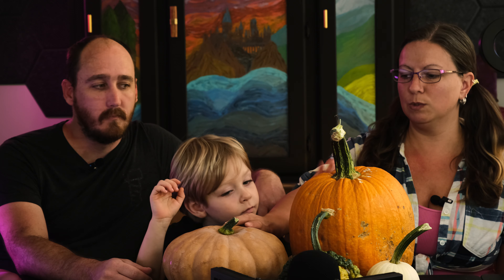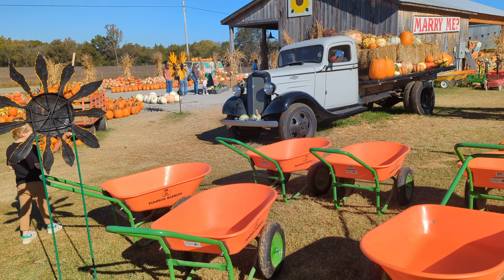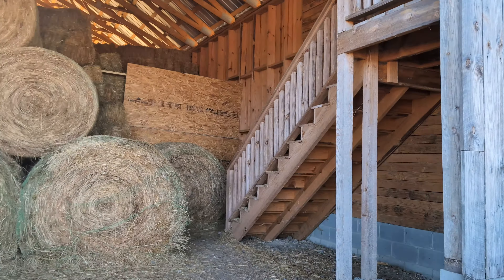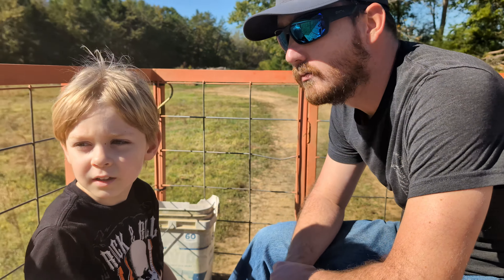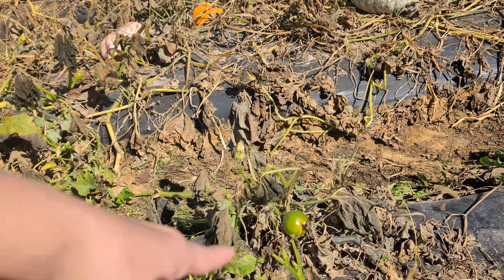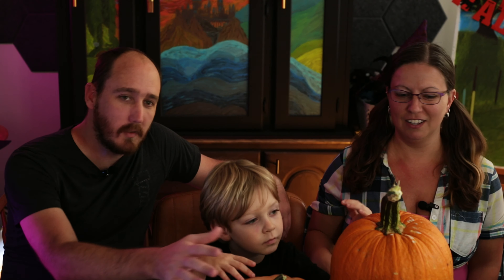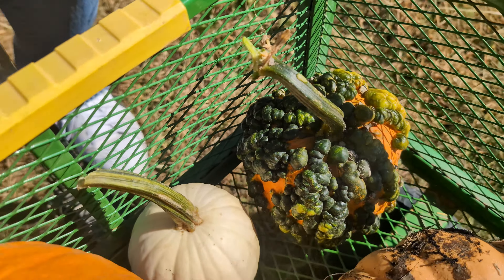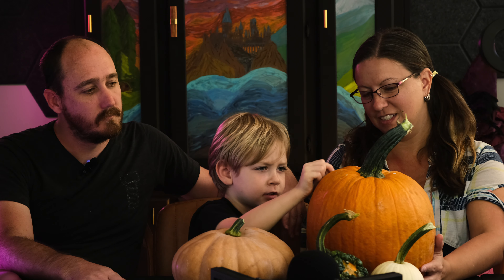We pulled our pumpkins right off the vine at a local pumpkin patch Smith Perry Berries in Tennessee.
We took a trip this past weekend to Ooltewah, Tennessee to visit the Smith Perry Berries pumpkin patch (didn't realize pumpkins are berries!).  Coming from Florida, our last trip to a pumpkin patch was more of a flower garden with imported pumpkins. It was an amazing experience to be able to go to a farm and pull our pumpkins straight off of a vine. It was a whole event with food trucks and a kid zone with a bounce area and slide, as well as a hay ride through the sunflower field and past the cow pasture. We got a normal orange jack-o-lantern style pumpkin for us to carve, I got a cute pastel one, mal picked a small white one, and Chris chose a 'warty goblin'! I can't wait to make this an annual fall family tradition!

00:00 Introduction and so many varieties of pumpkins
02:08 Event: Food trucks and kid zone
04:56 Hay ride / tractor tour
07:11 The actual pull your own pumpkin patch
11:44 Our choice of pumpkins
13:56 Are pumpkins berries?